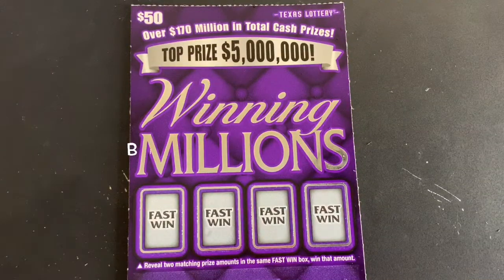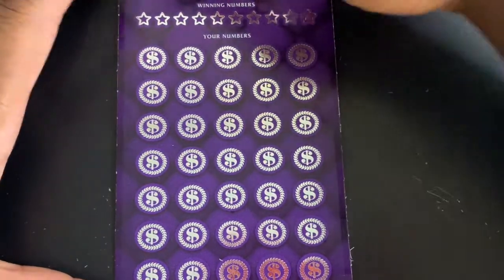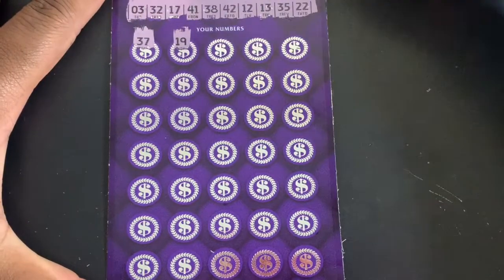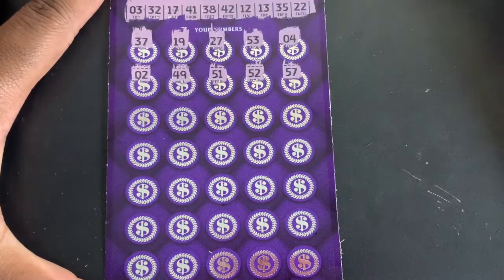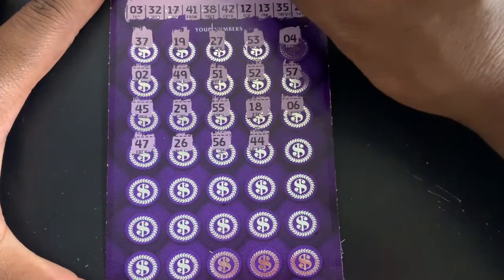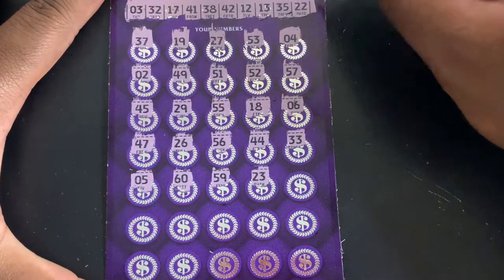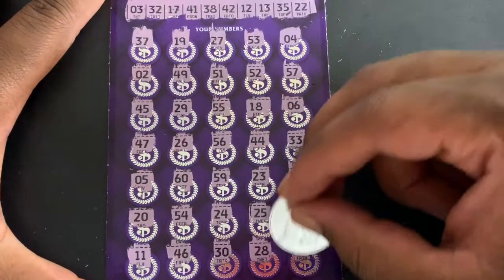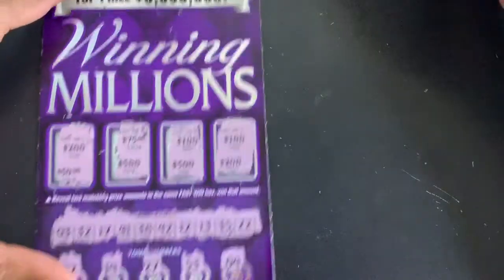$50 Winning Millions Ticket ⭐️ Texas Lottery